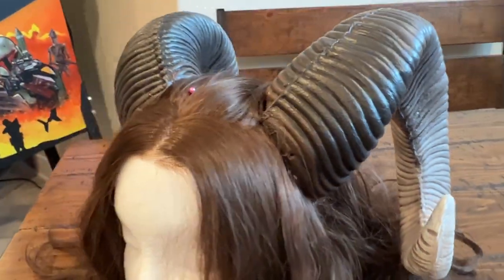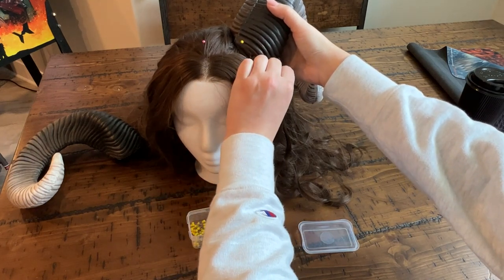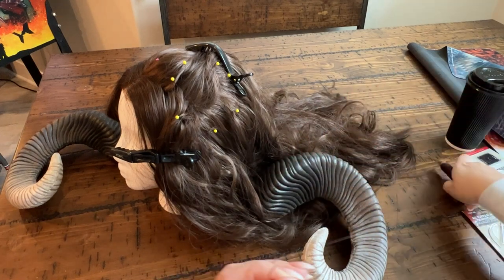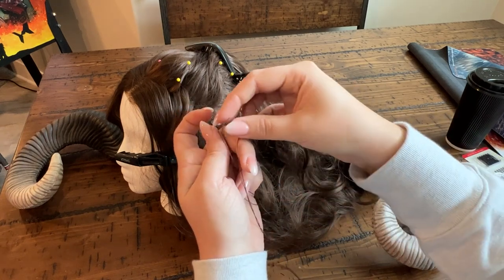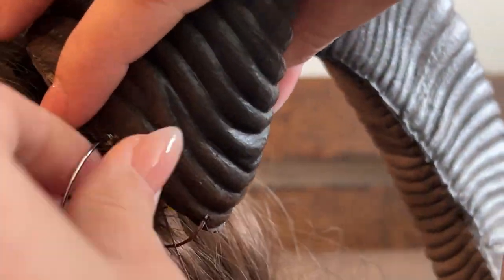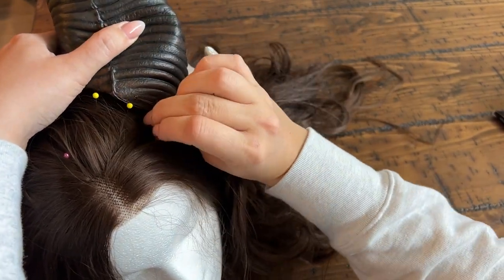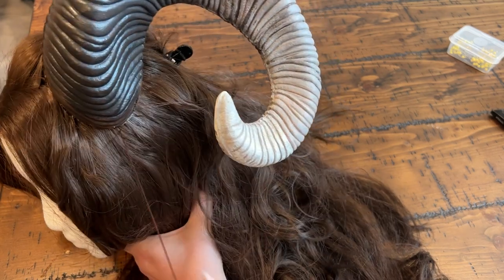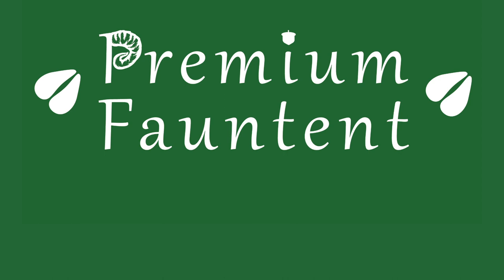How to Sew Faun Horns into a Wig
In this video, you’ll learn how to sew Elope horns into a wig.

Product Links:
Elope Ram Horns
Artificial Sinew & Curved Needles
K’ryssma Shop
Hair Styling Clips

About us: We are Premium Fauntent! A group of friends, costumers, and actors from the Midwest US who enjoy dressing up and entertaining. We can be found as our faun characters at the Renaissance Festival of Nebraska, and as other characters at the Midwest Pirate Festival.